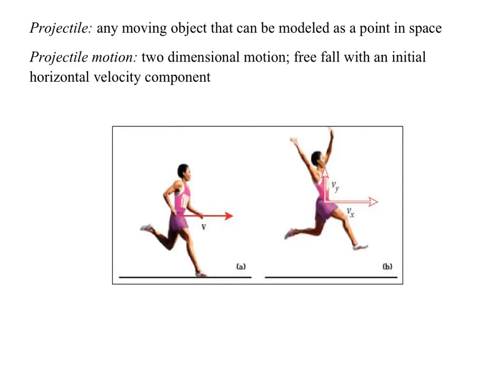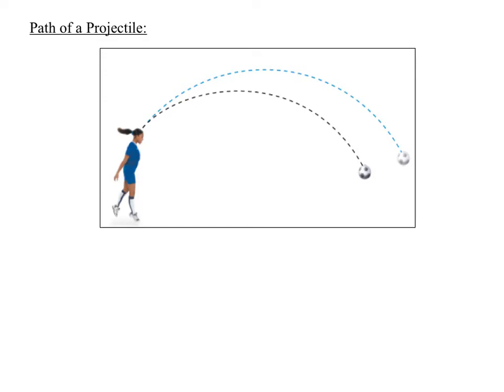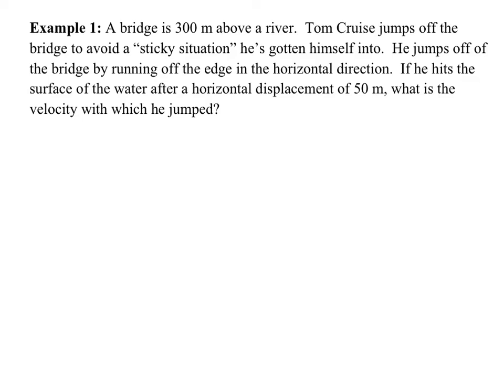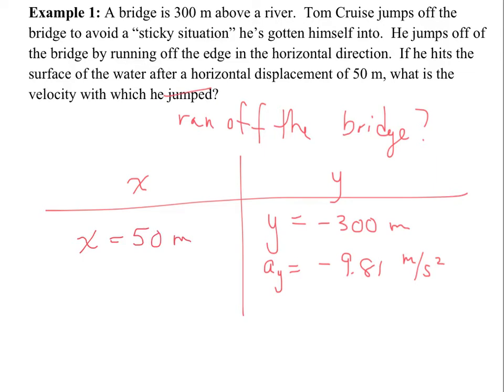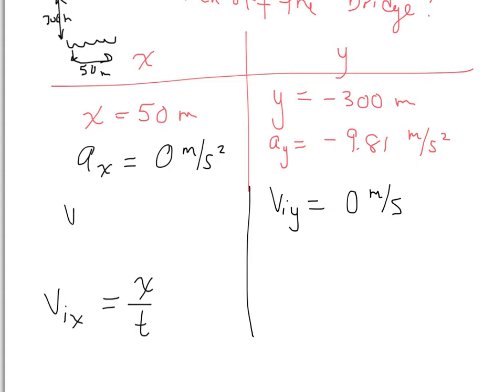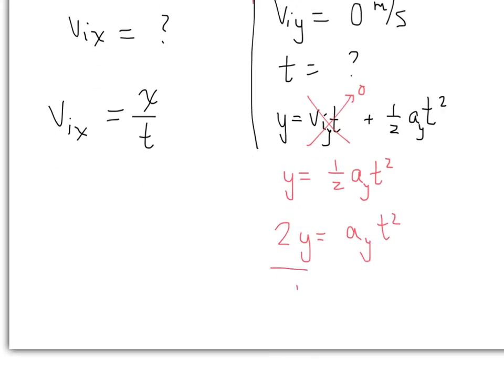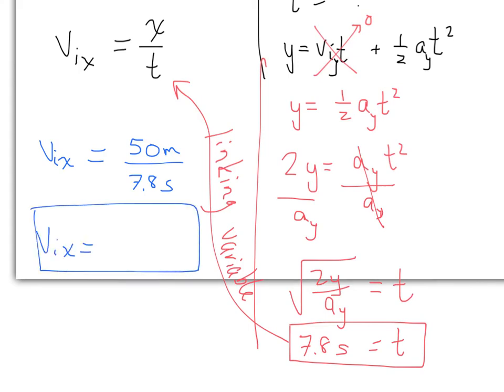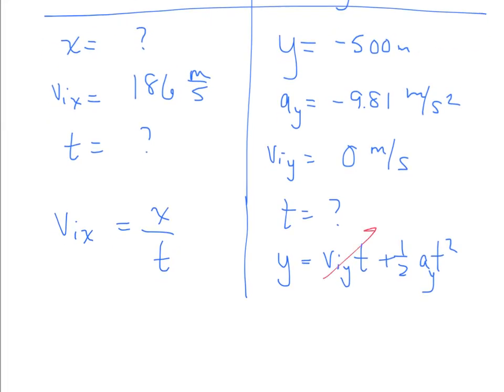3-3 sect 1